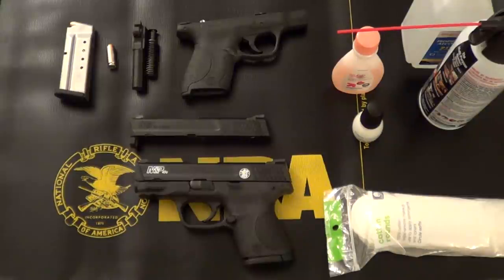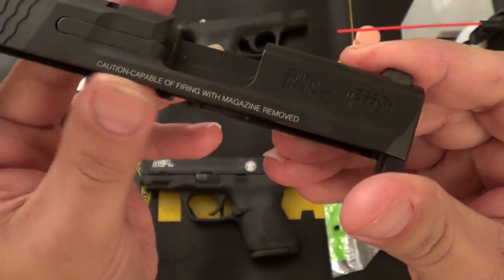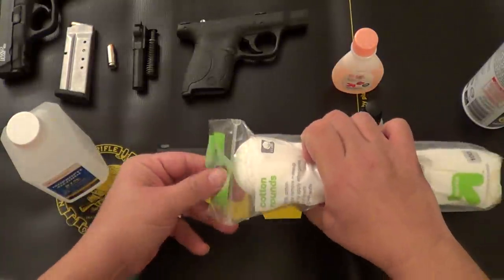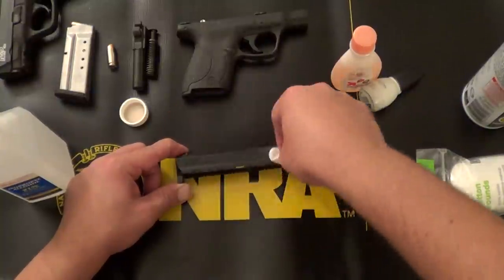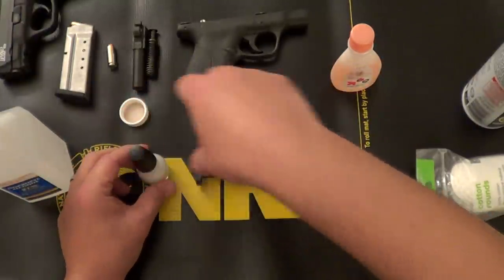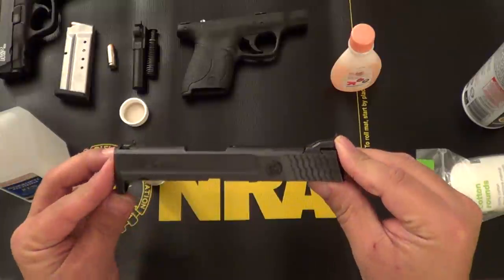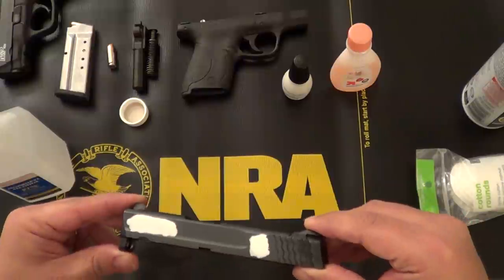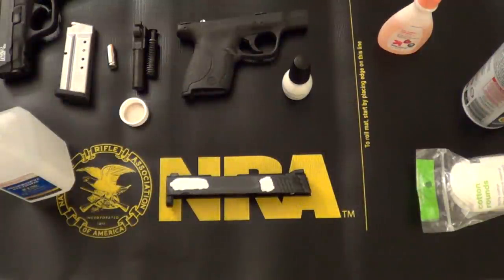Guns & Nail Polish DO Mix!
Nail polish gun modification

What you'll need:
- Can of compressed air
- Isopropyl alcohol (91% preferred)
- Nail polish (color of your choice)
- Nail polish remover *NON-ACETONE*
- Cotton swab, tissue paper, or anything you can use to remove the extra nail polish